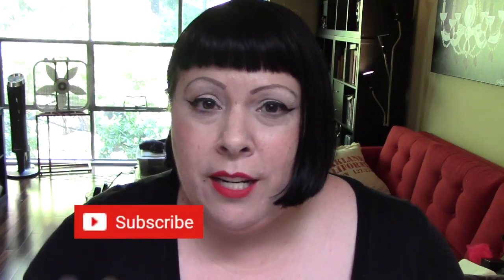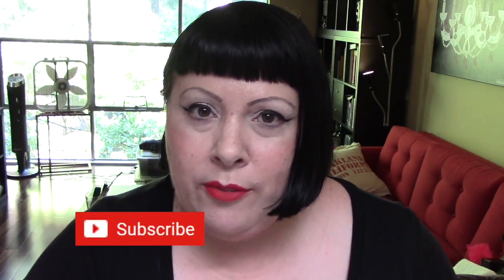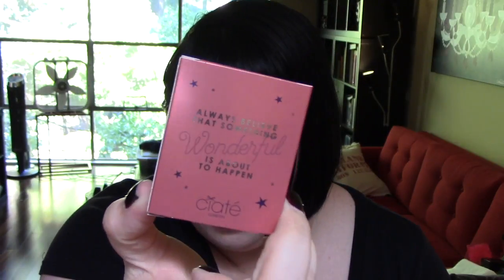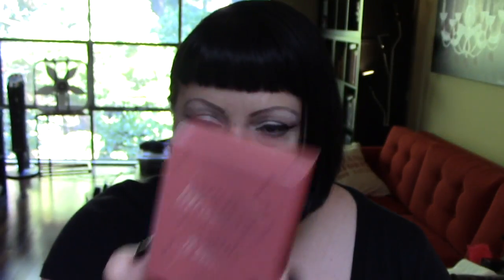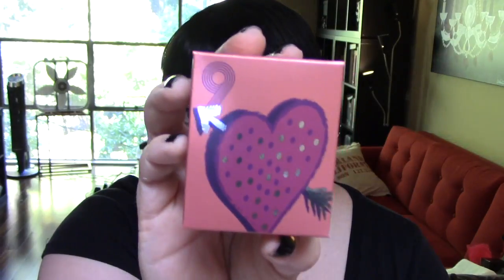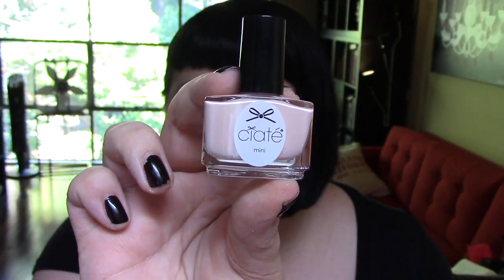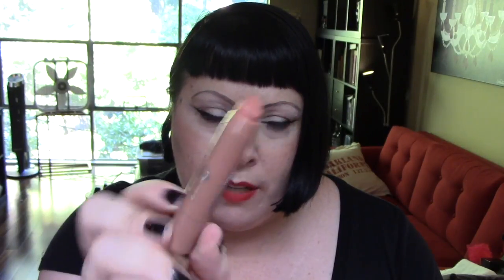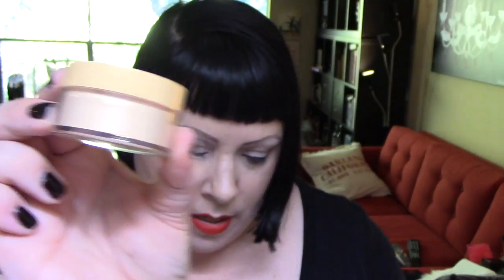Opening Beauty Advent Calendars: Day 9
This is the ninth in a series where I'll be opening 4 beauty Advent calendars (linked below), one day at a time and showing you the contents. I'll be donating everything to The Oakland Elizabeth House. It's a hugely important resource for many women in my community, and I'm hoping this brings a bit of sparkle to their holiday season.

And, some information about them:
Oakland Elizabeth House is a residence for women with children who have experienced homelessness, violence, addiction and/or poverty. Its mission is to support women and children in their transition to independence. Oakland Elizabeth House is dedicated to creating and maintaining a nurturing cooperative living environment of hospitality and respect.